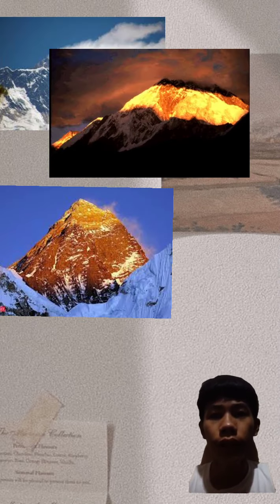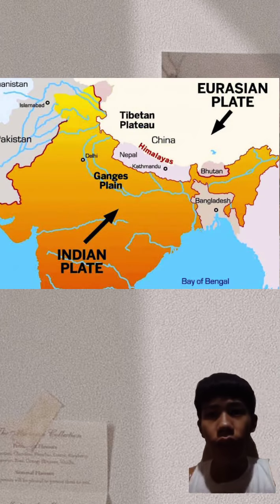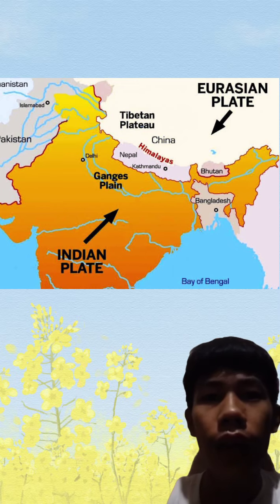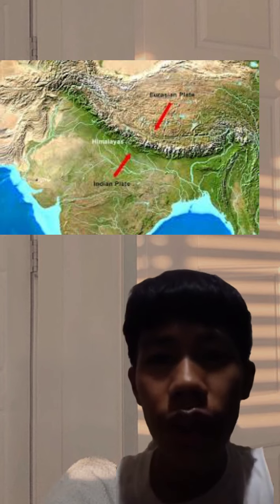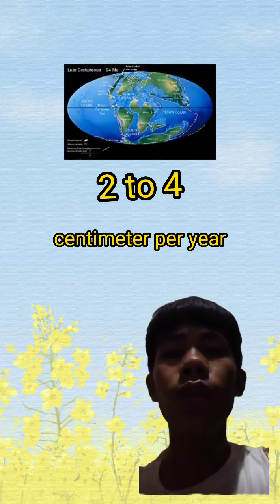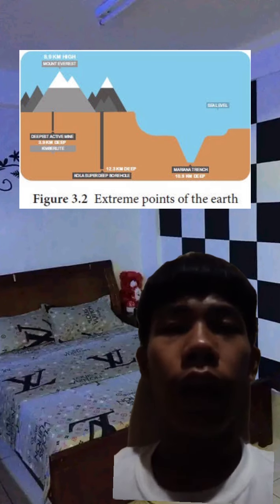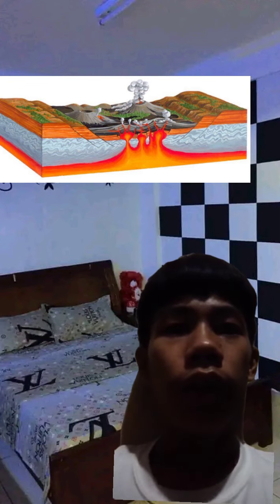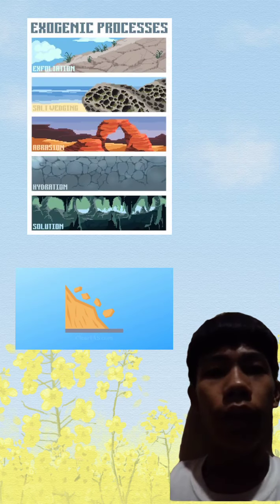mount Everest 11Gas 2 editor